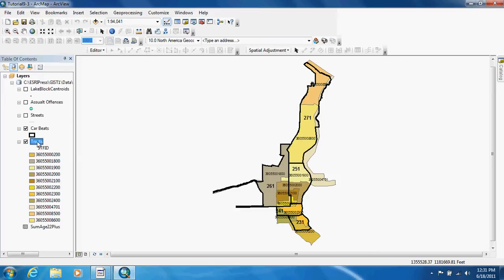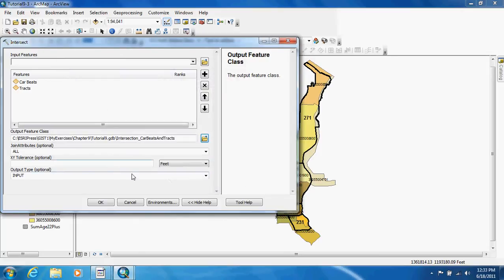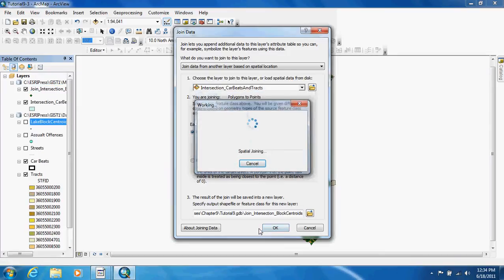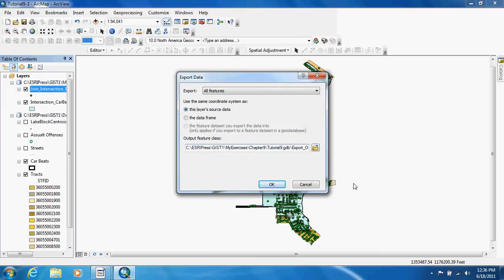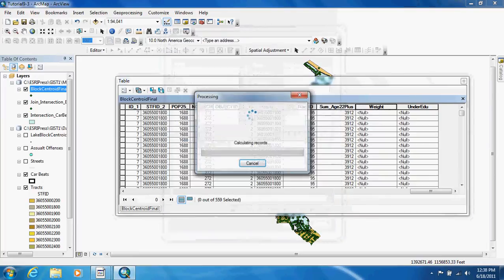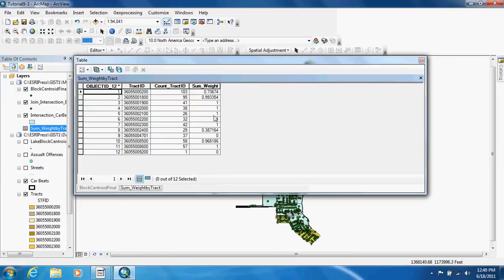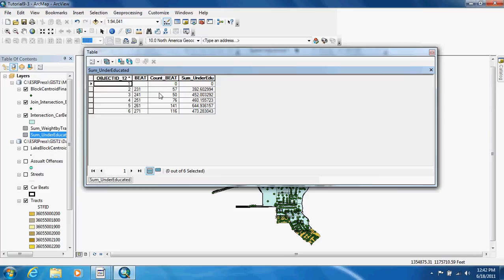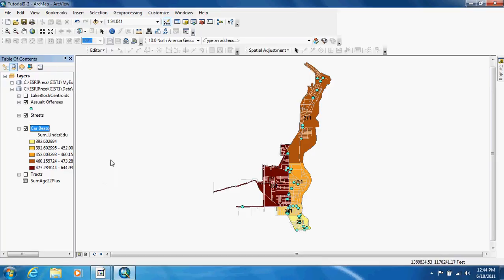Book 1: Tutorial 9-3 Apportion Data